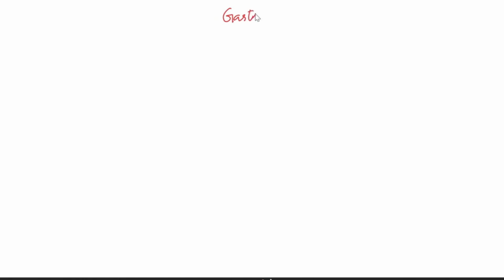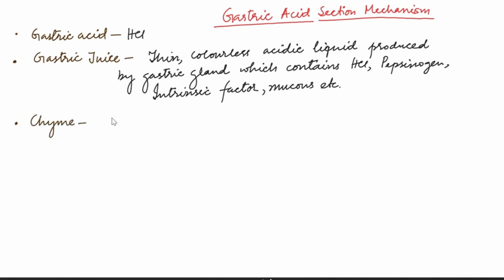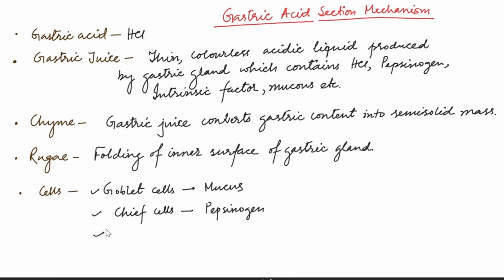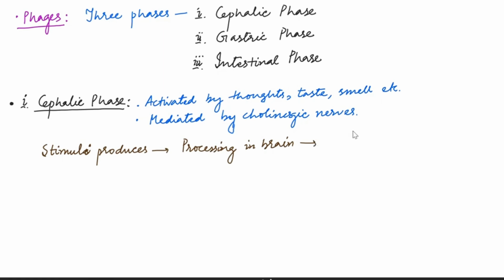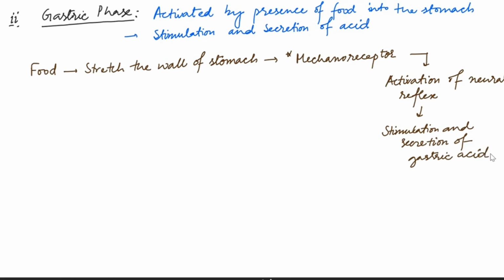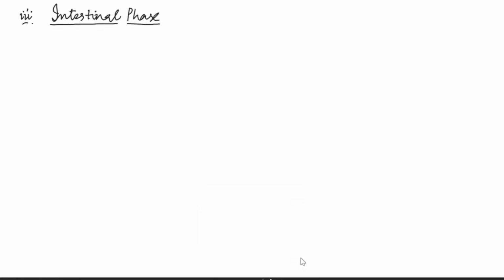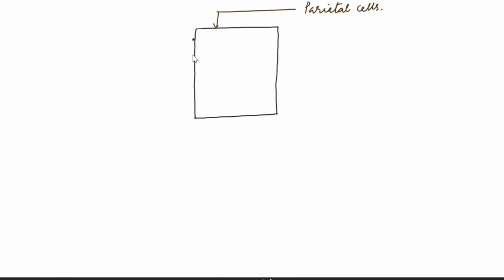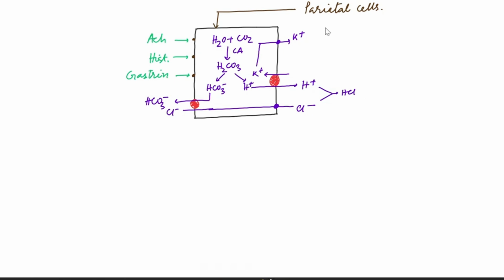Gastric Acid Secretion Mechanism Explained: Phases, Cells & HCl Production in Stomach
Understand the complete gastric acid secretion mechanism in this easy-to-follow physiology lecture! Learn how HCl (hydrochloric acid) is produced in the stomach, the role of gastric glands and their cells, and the three phases of gastric acid secretion — cephalic phase, gastric phase, and intestinal phase.

This video covers gastric physiology in depth: gastric juice composition, chyme formation, rugae, the four main cell types of gastric glands (goblet cells, chief cells, G cells, parietal cells), and a step-by-step diagram of how the parietal cell produces HCl at the cellular level, including the role of carbonic anhydrase, bicarbonate exchange, and ion transport.

Perfect for medical students, nursing students, pharmacy students, and anyone studying human physiology, gastrointestinal physiology, or digestive system function.

🔍 WHAT YOU'LL LEARN:
✔ What is gastric juice and chyme
✔ Structure of gastric glands and rugae
✔ Cell types: goblet cells, chief cells, G cells, parietal cells
✔ Three phases of gastric acid secretion (cephalic, gastric, intestinal)
✔ Cellular mechanism of HCl production (parietal cell diagram)
✔ Negative feedback regulation of acid secretion

⏱ TIMESTAMPS:
00:00 – Introduction to Gastric Acid Secretion
00:18 – What is Gastric Juice?
01:12 – What is Chyme?
02:54 – What is Rugae?
03:37 – Cells of Gastric Glands (Goblet, Chief, G Cells, Parietal Cells)
04:41 – Three Phases of Gastric Acid Secretion (Overview)
05:48 – Cephalic Phase Explained
08:02 – Gastric Phase Explained
11:13 – Intestinal Phase & Negative Feedback
14:29 – Mechanism of HCl Secretion (Parietal Cell Diagram)
17:09 – Conclusion